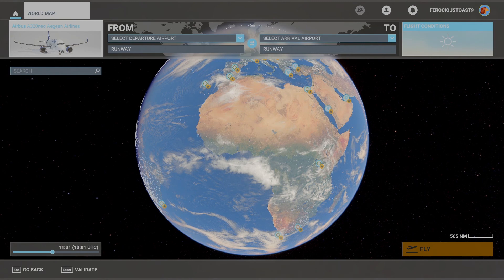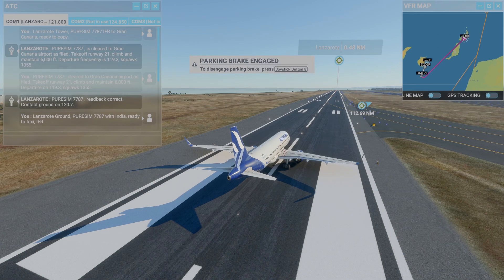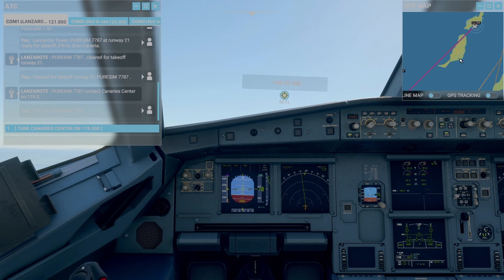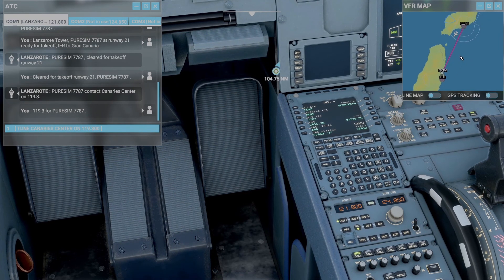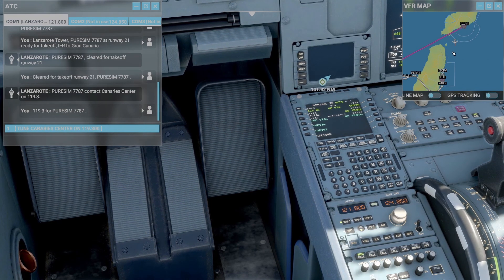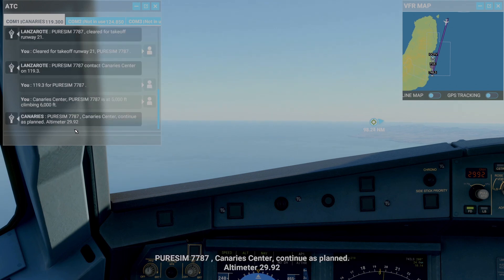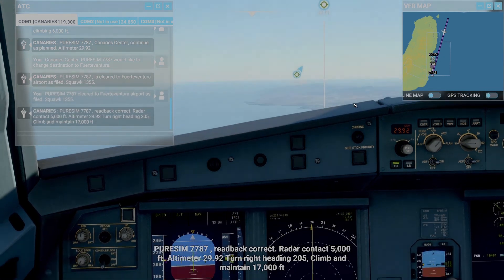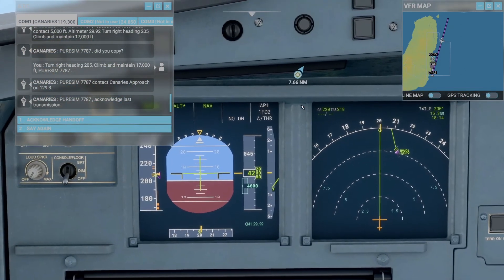Change destination during mid flight in Microsoft Flight Simulator 2020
Ever thought of changing the destination mid flight ? This Microsoft Flight simulator video will explain how to do this.

We will enter a new To arrival code via the INIT button of the Flight computer (MCDU).

Also I show how to select a new ILS and STAR (standard approach route) using the F-PLAN button on the Flight computer.

Then finally -to avoid a bug where the plane starts circling or even turns 180 degrees on final approach- I show how to use a direct flight path (DIR button) to avoid a far off and irrelevant waypoint, which is wrongly suggested by ATC.